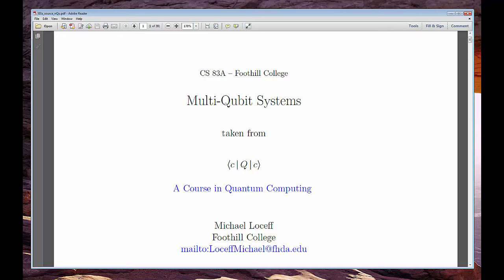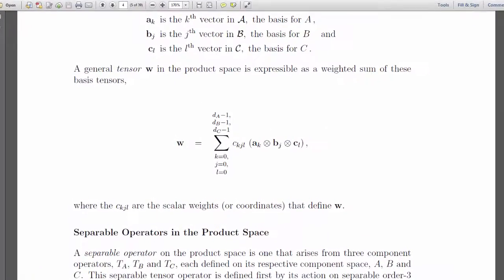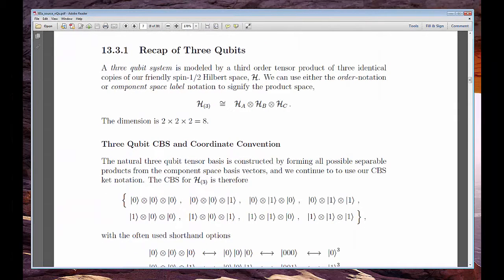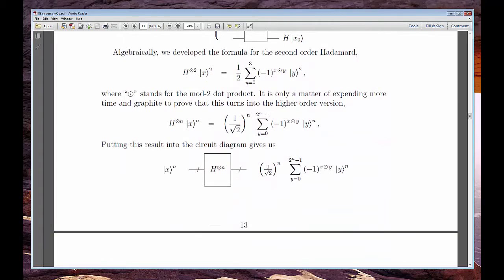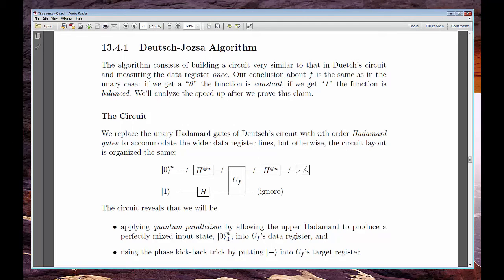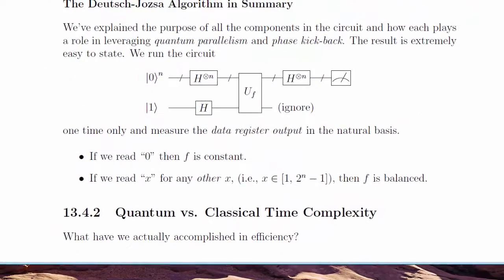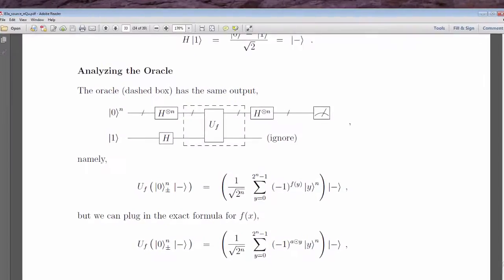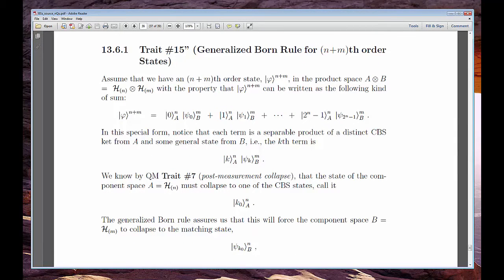Multi-Qubit Systems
Overview of Chapter 13, N-Qubit Systems, in "A Course in Quantum Computing" (by Michael Loceff)